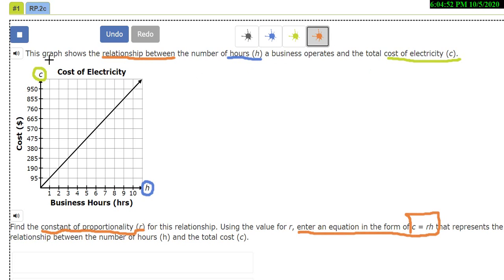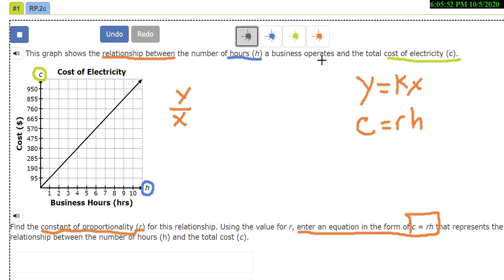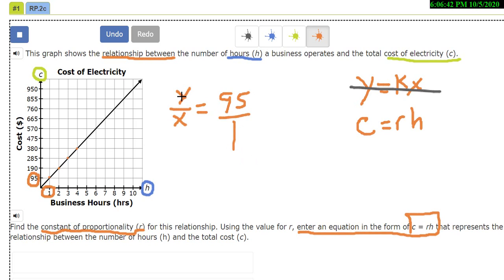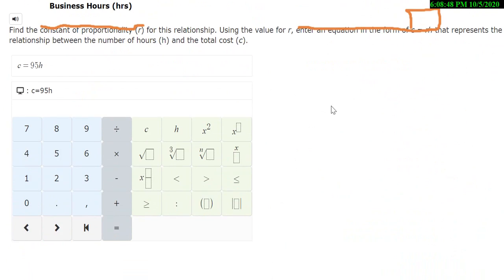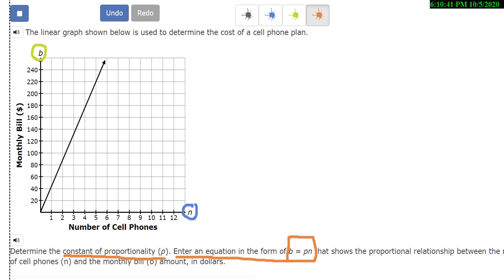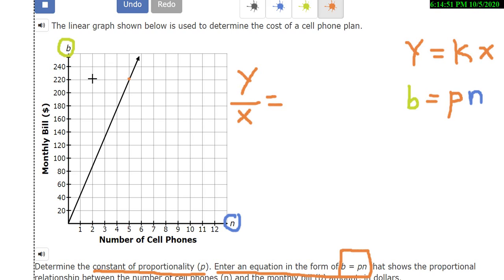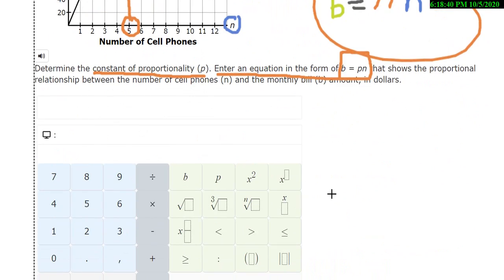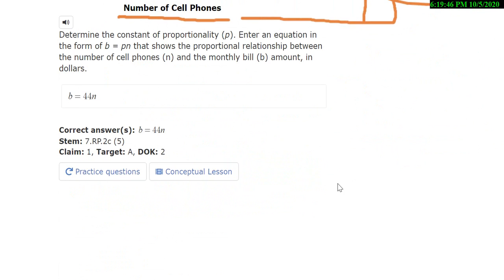NextGen 4c Write an Equation (c=rh) from a Graph